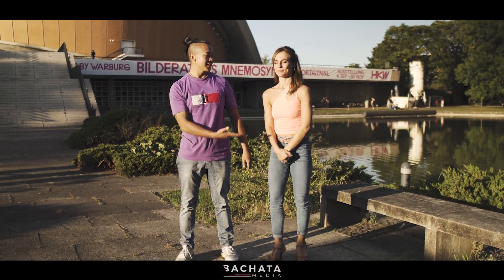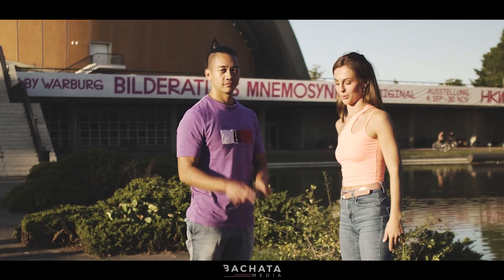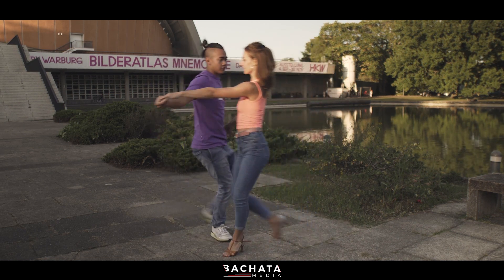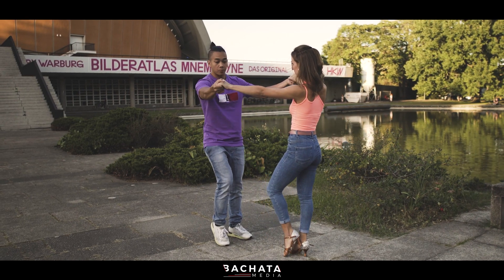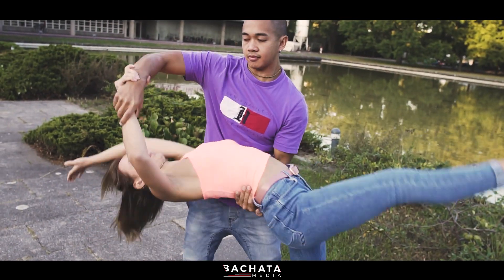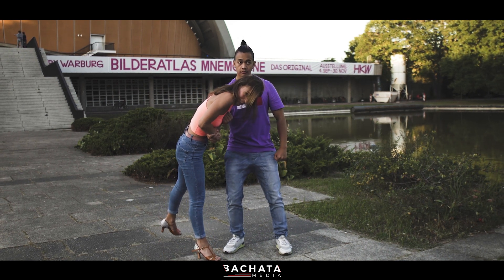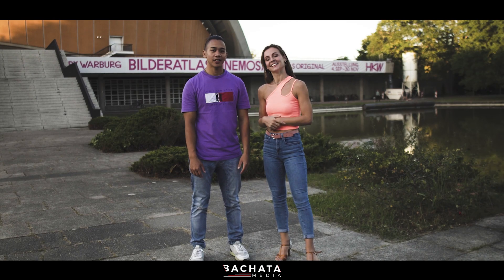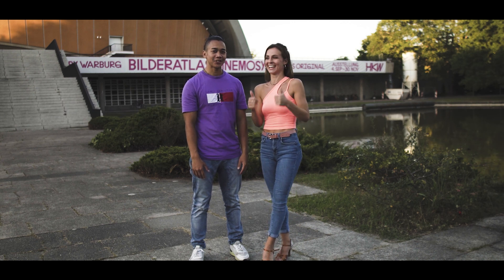Fusion Bachata Moves & Acrobatics with Arby & Afina | Full Tutorial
Arbi & Afina are a dance couple from Berlin that we collaborated with a few months ago. What we find especially interesting about them is their background of different solo dance styles that they bring into their dancing.

In this tutorial they are sharing some Bachata Fusion Moves, which you can use to bring variety into your dances and a small acrobatic elementwith you. (please make sure to use safety measures here and consult a teacher in case you are unsure).

Share with us how you used the combinations on Social Media and tag @bachatamedia and @arbyyafina in your videos.

🎥 & Postproduction - Bachata Media
We createtoinspire and empowerdancers 💯

Thank you for your support - it helps us to keep growing and realizing collaborations like this ❤️